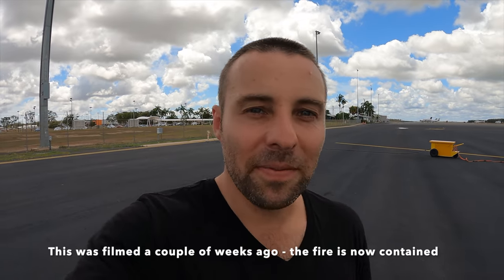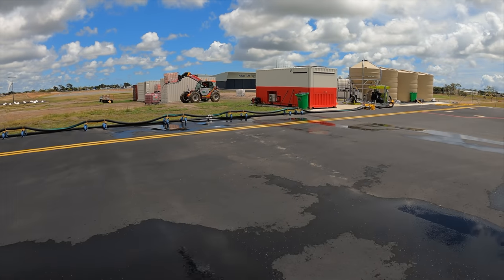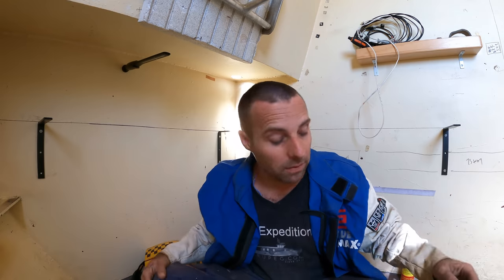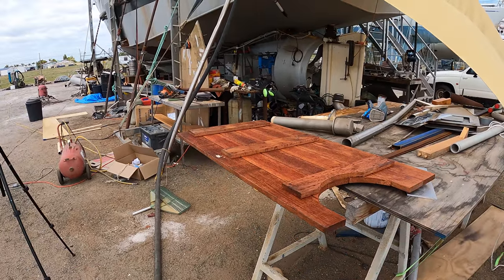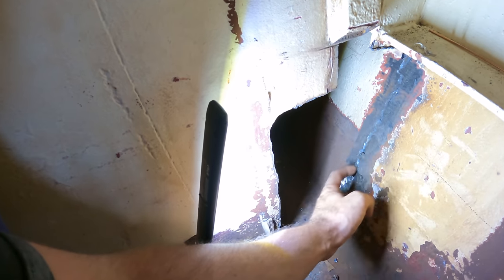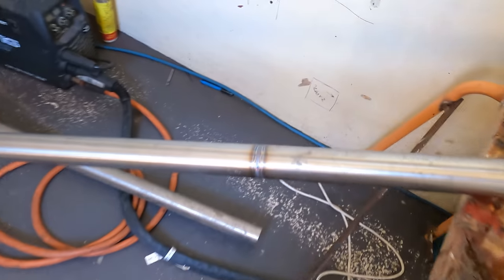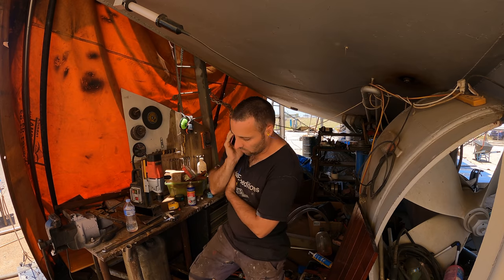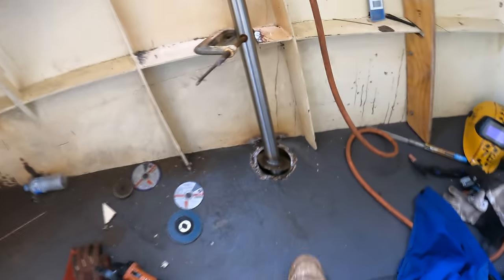TIG Welding Stainless Plates & Pipes - Project Brupeg Ep. 188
Supporters are our main source of funding for steel, tools, and consumables like grinding discs and welding gear. You literally help us keep going with each episode
for Ad free episodes
or check out where we are taking Brupeg and how to get onboard

This week we look round a water-bombing Q400 plane, replace the iffy steel rib cut out last week, tig weld the last pipes and plates into Jess's studio (portside cabin), and start to strip out the galley ready for sandblasting and rib replacements. Throw in a little woodworking and a discussion about Brupegs main engine and it is a full week.

Jess and Damien